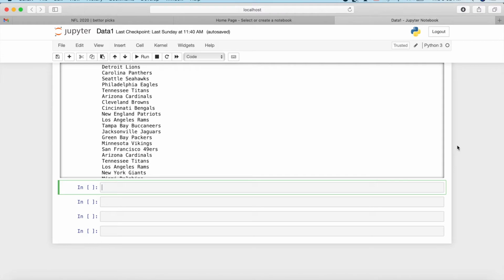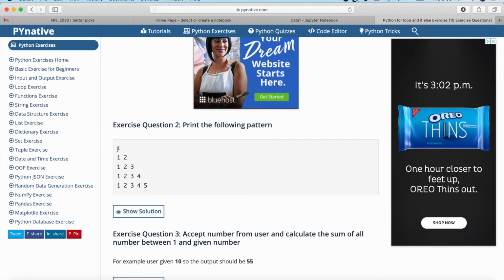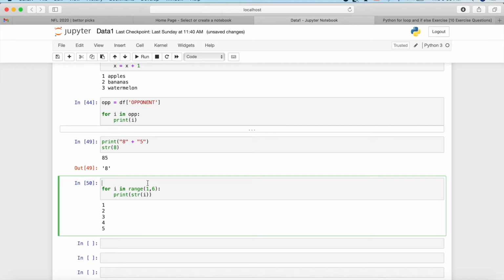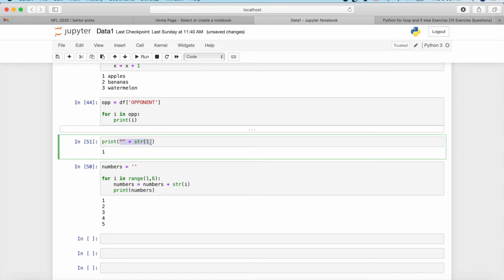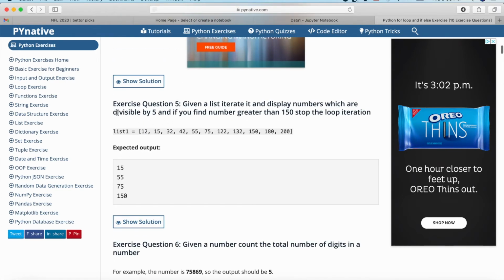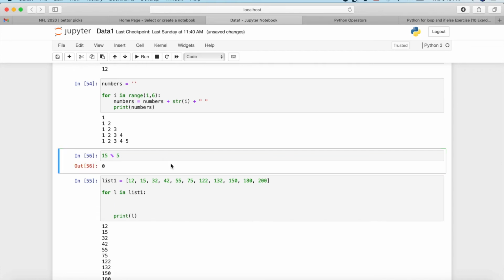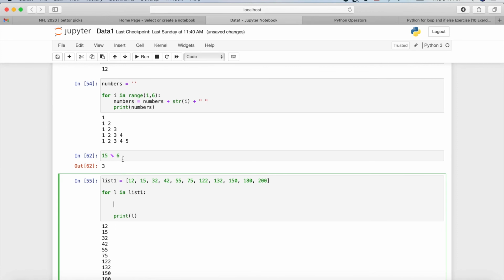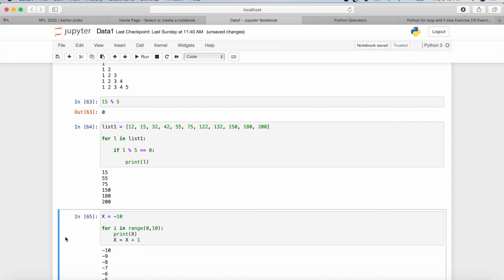Data Literacy Series Step 4.1: FOR LOOP PRACTICE PROBLEMS IN PYTHON (for beginners)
As promised, here’s a video of some practice problems with for loops. Again, in my opinion, this is the most important function you need to learn in order to do tasks like web scraping, feature engineering, data cleaning and so much more.